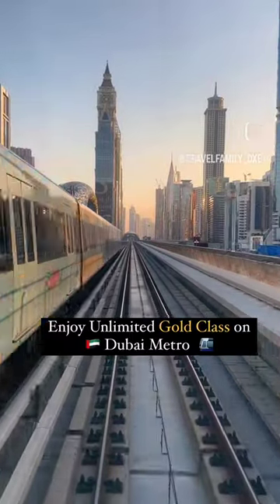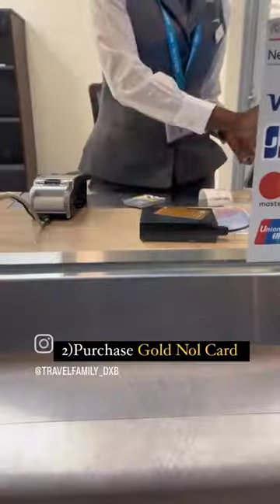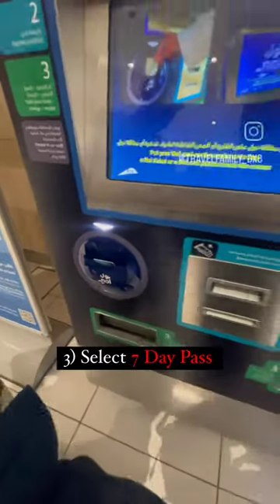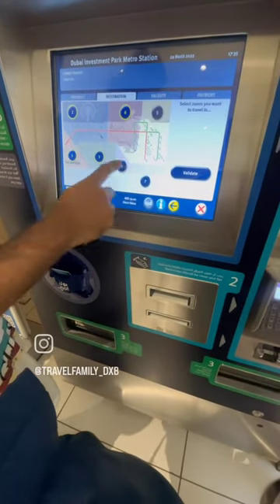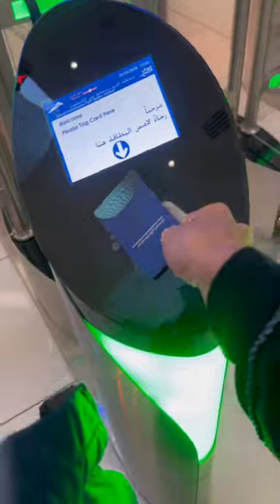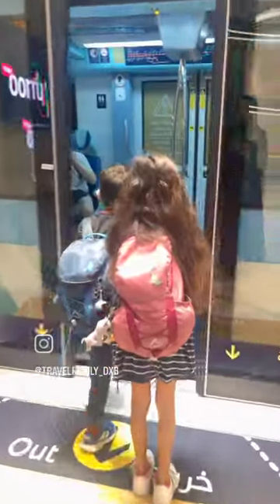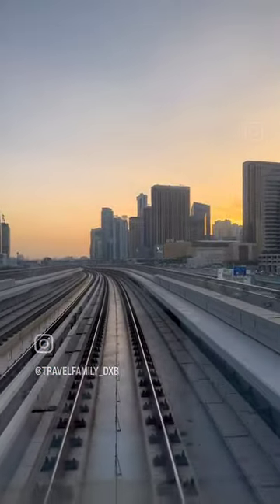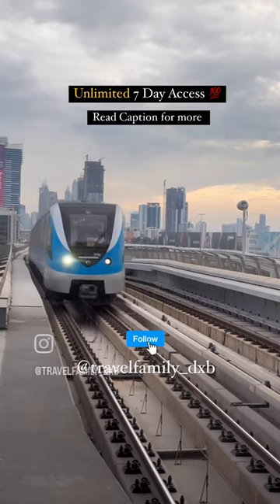PURCHASE A 7 DAY ULTIMATE PASS ON DUBAI'S METRO IN THE GOLD CLASS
Every tourist who wishes to travel the dubai metro and related, trams and buses with unlimited access for 7 days.

We purchased our NOL cards and enjoyed the gold class.

The gold glass on both the metro and trams offer comfortable seating and is less crowded.